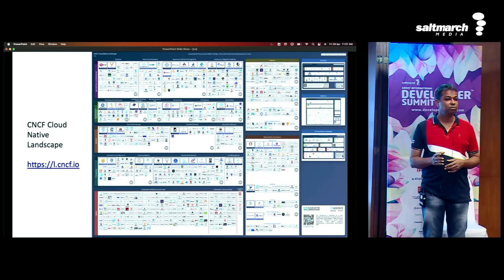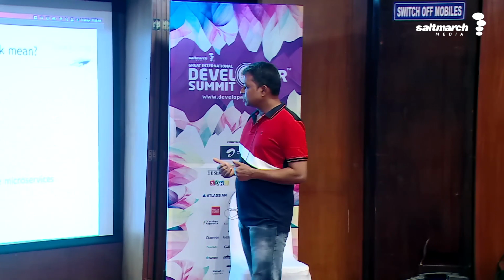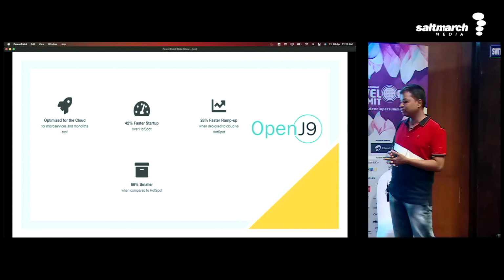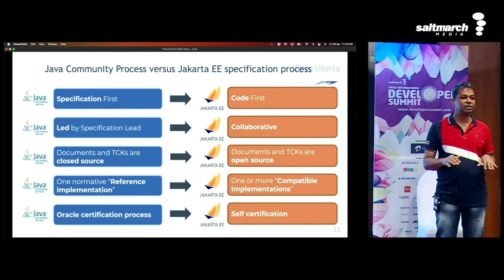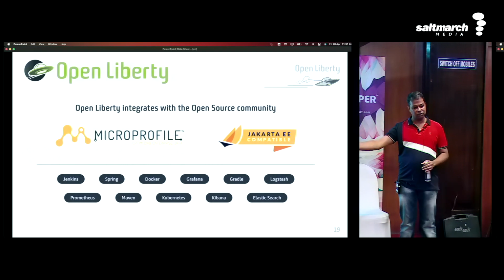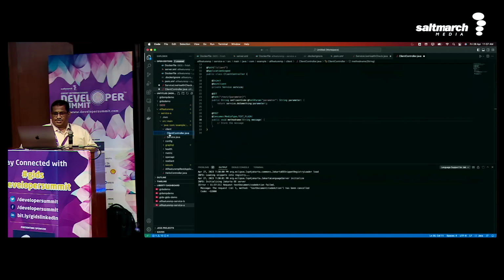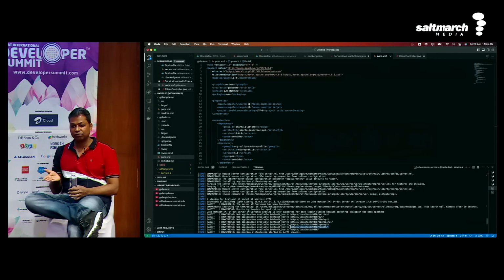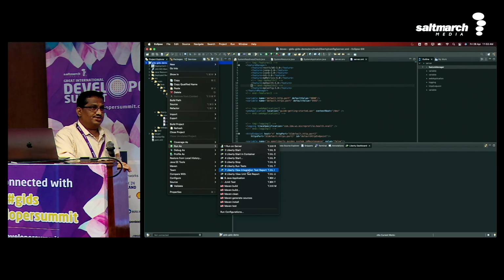Boost Developer Productivity with Open Cloud Native Java - Mohanraj Loganathan & Gireesh Punathil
As developers, we strive to iteratively and rapidly develop our code. However, development is often slowed by the process of setting up a new project to use the latest APIs, building the application, deploying to a local or container environment, and testing. In this session, we will look at key pain points faced by cloud-native Java developers and present helpful open cloud-native Java APIs and tools so that as developers, you can focus on what really matters -- your code.